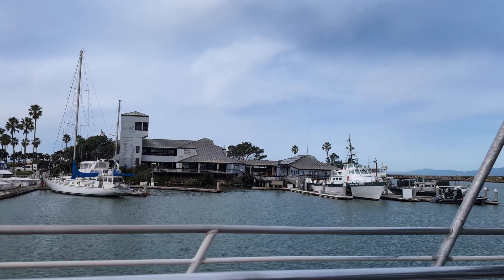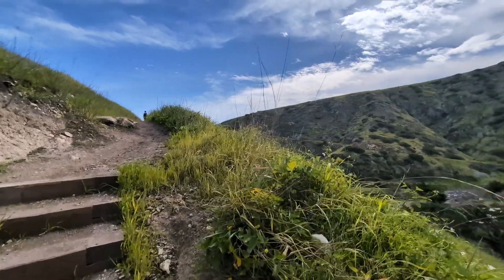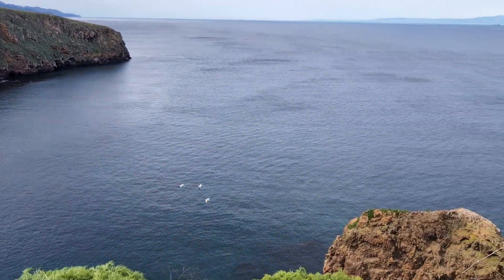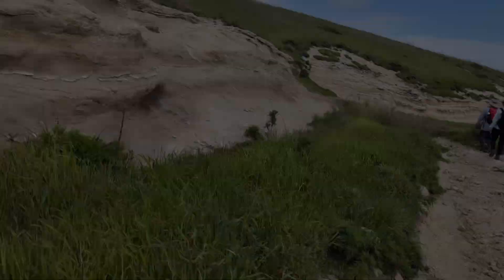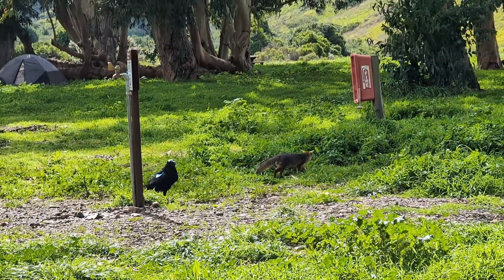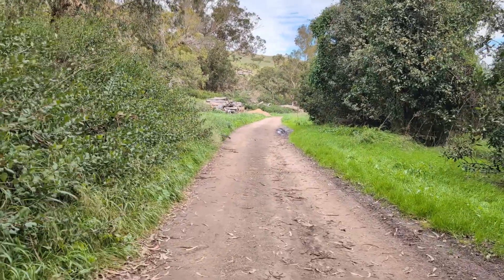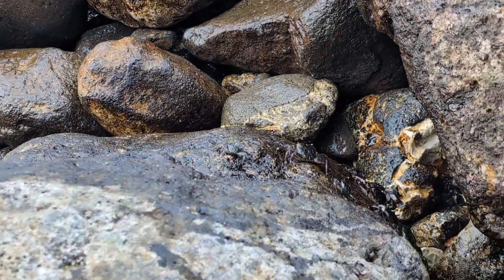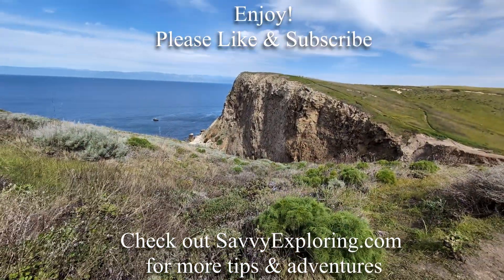Channel Islands National Park Day Trip Visit to Santa Cruz, Ventura, California, USA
The Channel Islands offer unique wildlife, stunning scenery, and a complex history. It is one of the least visited national parks in the country, with only a couple boats a day. Santa Cruz is one of the easier to access islands in the park and it has a lot to offer. Anacapa is a little closer, but has a much smaller area to explore. When you are out there it is easy to forget how close you are to the enormous city of Los Angeles.

Feb 23, 2024 Full Adventure Stats: 6.5 miles, 544 feet elevation gain/loss, 4 hours total with 3 hours of moving time. This included Cavern Point, Potato Harbor, Upper and Lower Scorpion Campgrounds, Scorpion Bluffs via Smuggle's Road, and a beach walk/scramble below Scorpion Bluffs.

The wildlife here includes bald eagles, whales, dolphins, sea lions, seals, pelicans, ravens, and many more, but the most unique is the miniature fox, which has recently made a remarkable recovery from the verge of extinction:

Another miniature animal that used to roam the islands, but is now extinct is the pygmy mammoth

More recently Juana Maria lived on San Nicolas Island and you can learn more about her remarkable story here:

Our Gear*:
Camera (phone)
Phone Tripod Mount

If you choose to make a purchase from one of the links of a product I listed or any other item a small percentage will go back to me to fund this website, at no additional cost to you. The products I link to are either ones I have used or similar if those are not available. Thank you for your support.

0:00 Ferry
0:45 Arrival
0:52 Cavern Point
1:14 To Potato Harbor
2:10 To Campground
2:55 Campground & Foxes
3:50 Scorpion Rock Lookout
4:29 Beach
4:43 Ferry Back
5:08 Surprise